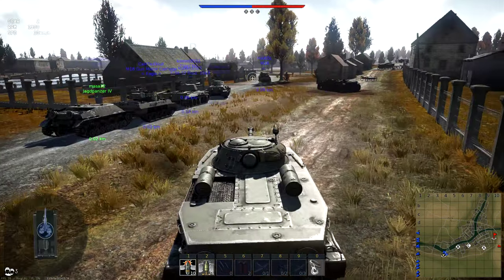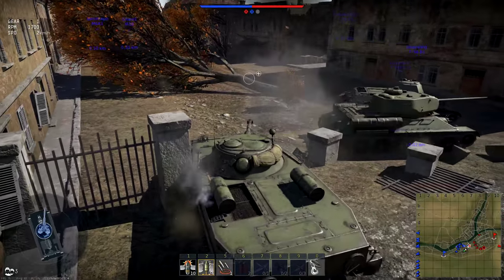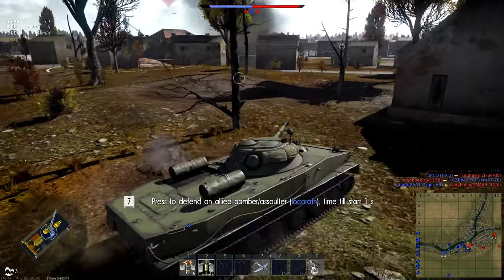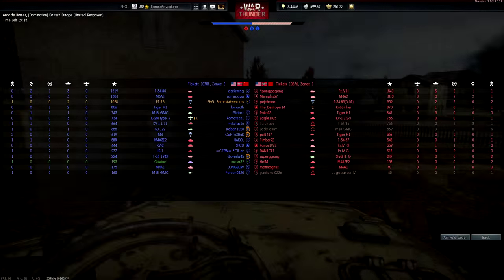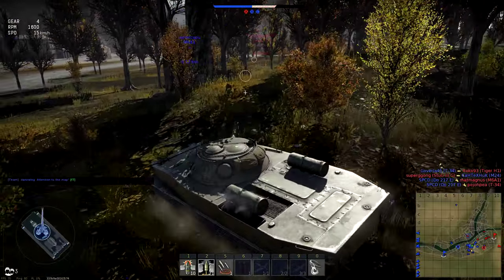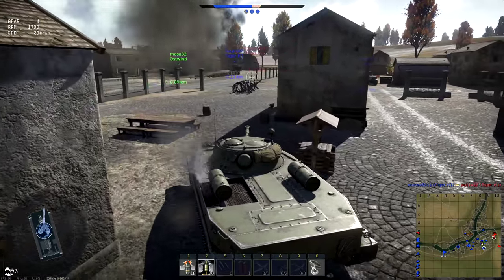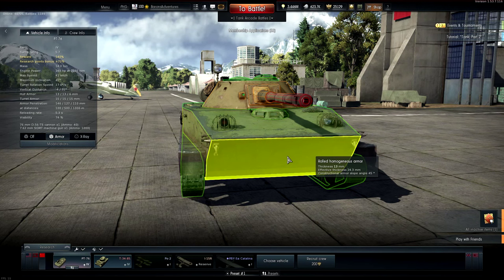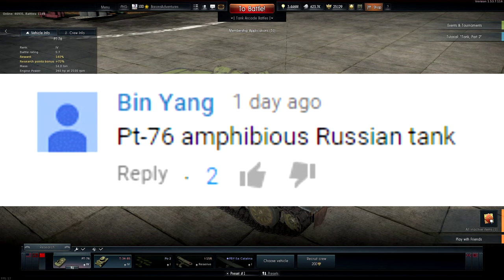Amphibious Tank, Can't Swim? Dafuq Stalin! War Thunder Tank Request!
War Thunder 1.53 New Russian Amphibious Tank!
War Thunder Gameplay - NEW PT-76 Tier 4 Russian Tank

-Baron